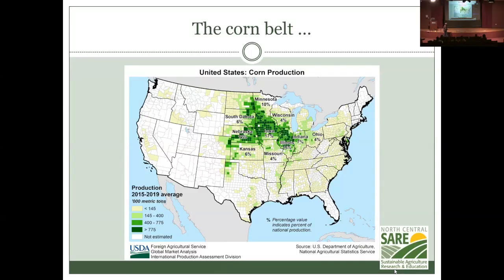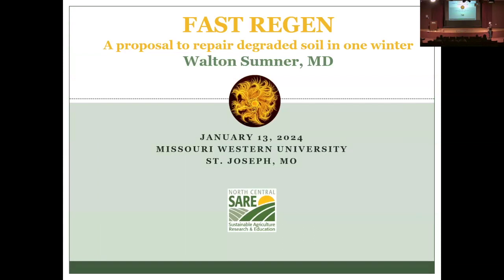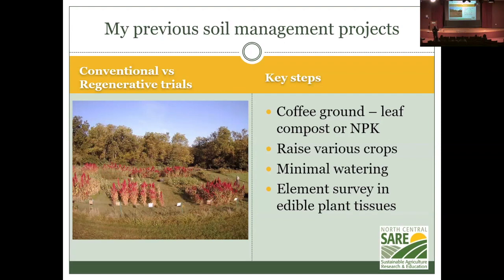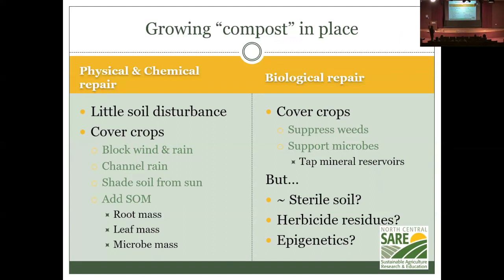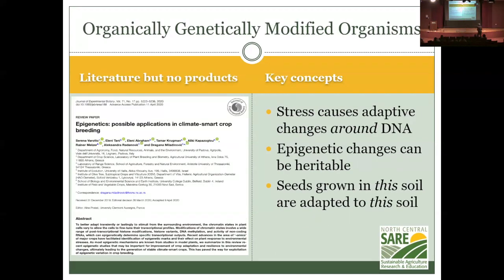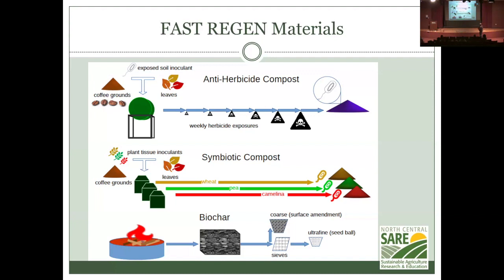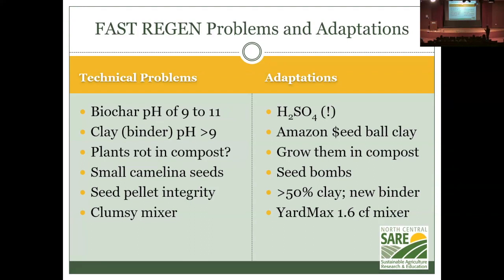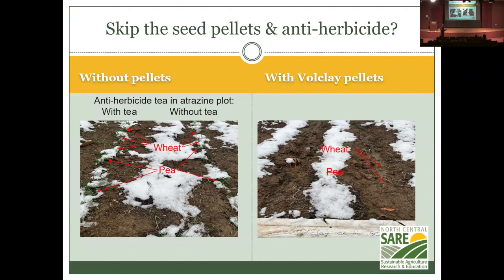"FAST REGEN" for Rebuilding Soil Health with Walton Sumner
Walton Sumner received SARE support to test a "FAST REGEN" regenerative agriculture approach, planting dense, diverse cover crops to suppress weeds and rebuild soil microbial activity and soil organic matter on his Missouri farm. This is his SARE Farmers Forum presentation at the 2024 Great Plains Growers Conference.